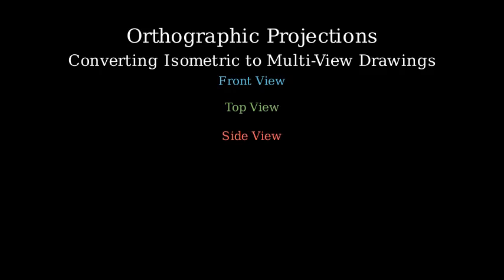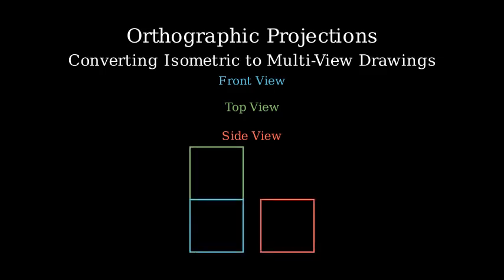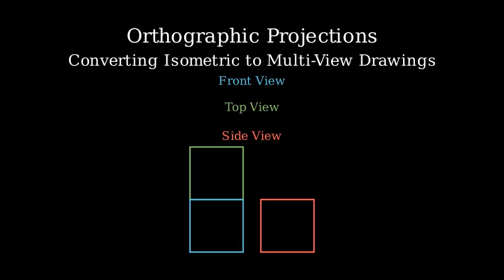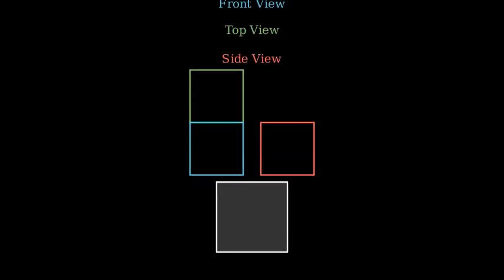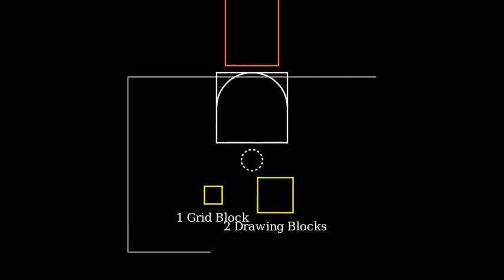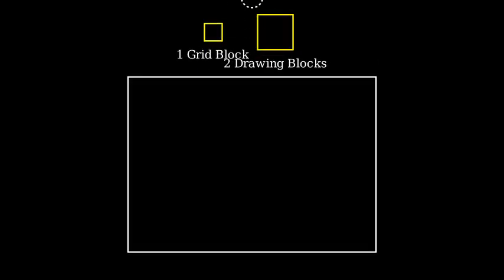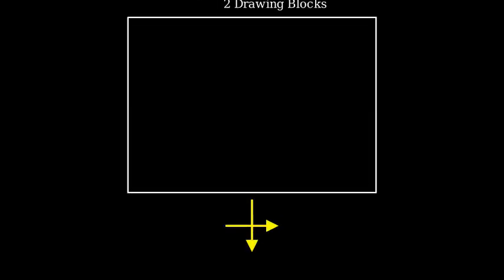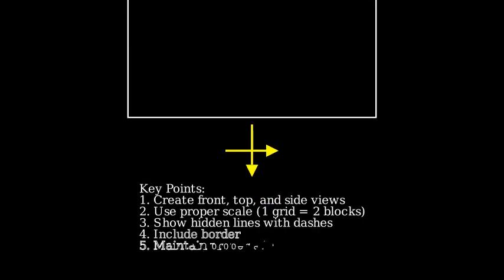Sketch the orthographic views for the pictorals shown below. Use grid paper. One grld block-2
SKO 6 DIRECTIONS: Sketch the orthographic views for the pictorals shown below. Use grid paper. One grld block-2 drawn blocks, Sketch ALL THREE views of both drawings on the two sheets of graph paper provided. Include a simple border

I understand you're asking for the orthographic views (front, top, and side views) of a given pictorial image. However, as I don't have access to visual input in this context, I'm unable to see the pictorial you're referring to.

To create the orthographic views from a pictorial drawing (like isometric, oblique, etc.), you would typically follow these steps:

### 1. **Understand the 3D Shape**:
   - Identify the main dimensions and features of the 3D object shown in the pictorial.

### 2. **Positioning the Views**:
   - In orthographic projection, the three standard views are:
     - **Front view**: Shows the object from the front.
     - **Top view**: Shows the object from above.
     - **Side view**: Shows the object from one of the sides (usually the right side).

### 3. **Drawing the Views**:
   - Place the front, top, and side views on a grid paper, using the grid blocks as a reference for proportions and scaling.
   - Use **1 grid block = 2 units** (as per your given scale) to maintain uniformity across the views.

### Example:

If you have a rectangular prism in your pictorial:

- The **front view** will show the length and height.
- The **top view** will show the length and width.
- The **side view** will show the height and width.

Once you provide the specific details of the pictorial, I can guide you more accurately on how to draw the orthographic views. If you're using grid paper, make sure each dimension is properly scaled to fit the grid.

Let me know if you have more details or need further help with this!